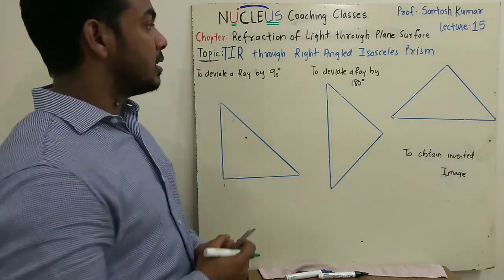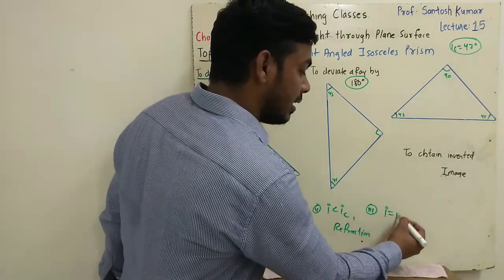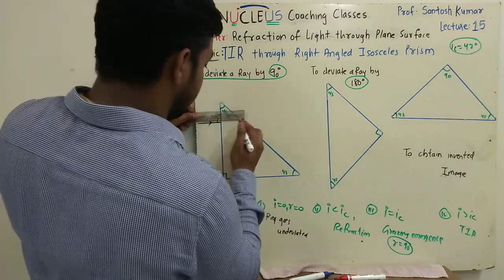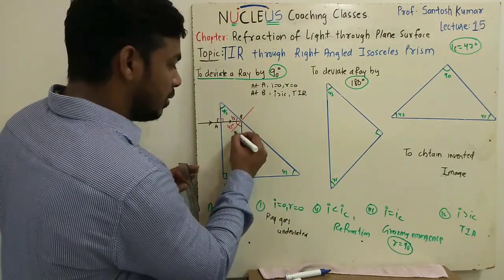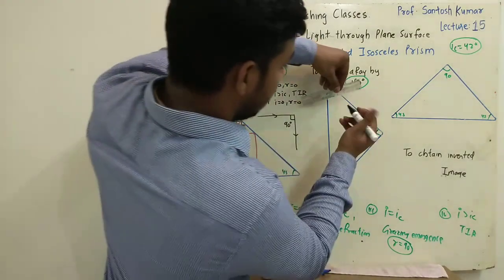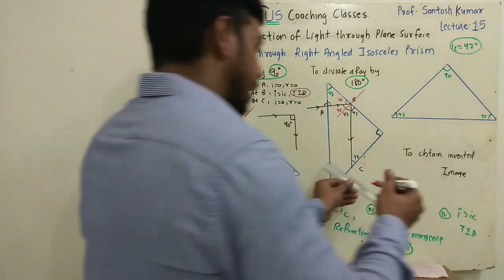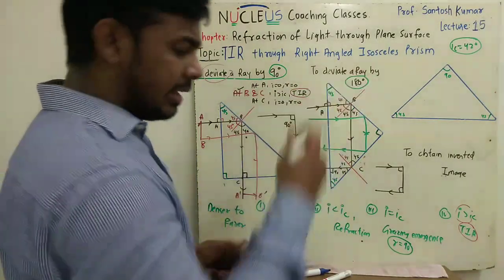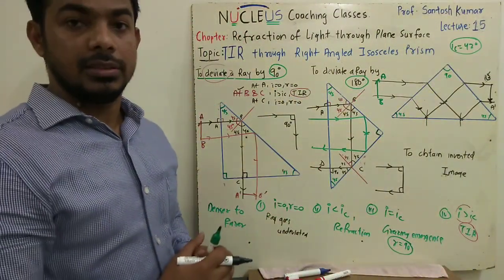Refraction of Light through Plane Surface (Lecture 16): Application of total internal reflection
Learn to dray ray diagram for total internal reflection through isosceles right angled prism